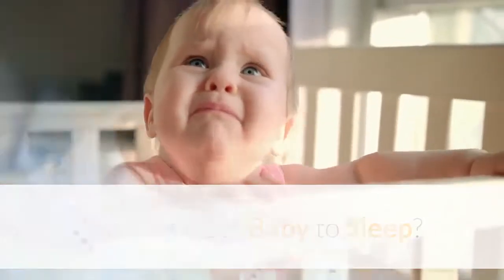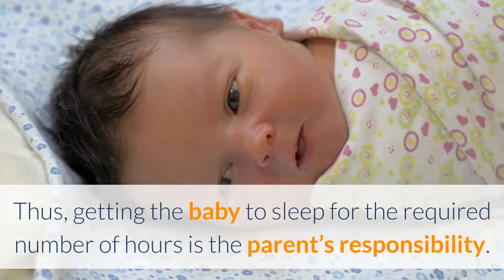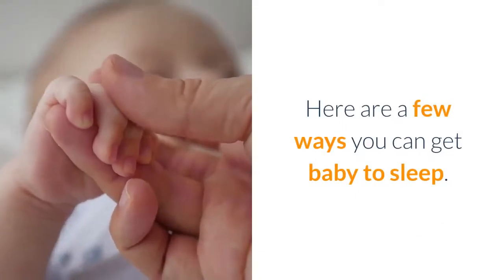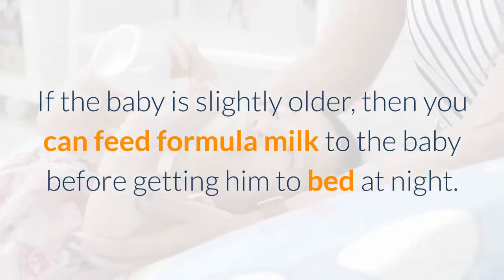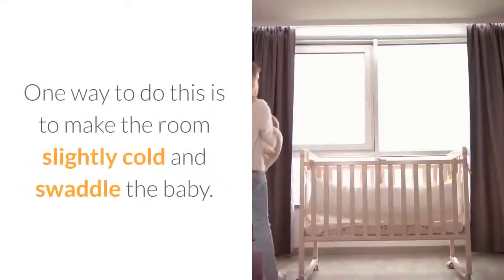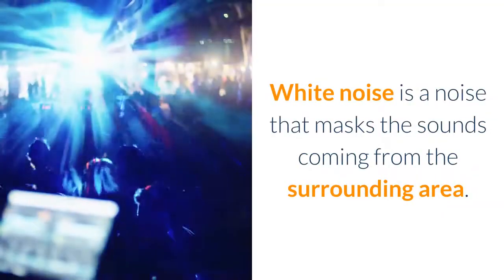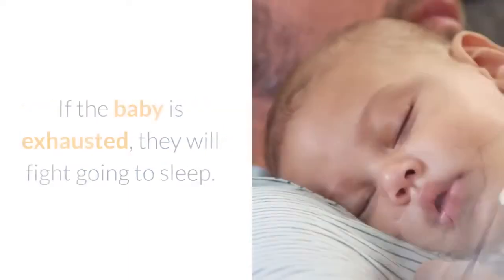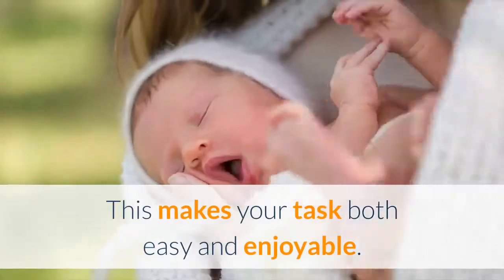How Can I Get Baby to Sleep?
Babies require sleep for their overall development. A newborn requires 16 – 17 hours of sleep a day. But most newborns do not sleep for more than a 1-2 hour stretch. Thus, getting the baby to sleep for the required number of hours is the parent’s responsibility.

Here are a few ways you can get a baby to sleep.

• Hunger is the most crucial factor that can affect the baby’s peaceful sleep. You should feed the baby just before putting them to sleep. If the baby is slightly older, then you can feed formula milk to the baby before getting him to bed at night. This way, the baby will feel full and do not wake up because of hunger.

• Baby’s get irritated by extreme cold or hot weather. Thus, you should make sure that the baby’s room maintains the correct temperature. One way to do this is to make the room slightly cold and swaddle the baby.

• Play white noise during the daytime so that the baby does not get distracted by other noises. White noise is a noise that masks the sounds coming from the surrounding area.

•  Whether night or day, you should be consistent in putting the baby to sleep. Also, try to put the baby to sleep in the same room every day.

• Never wait for the baby to be too tired to put them to sleep. If the baby is exhausted, they will fight to go to sleep. Instead, put the baby to sleep when he starts showing signs of sleepiness.

To get a baby to sleep, all you need to do is to understand your baby well. This makes your task both easy and enjoyable.